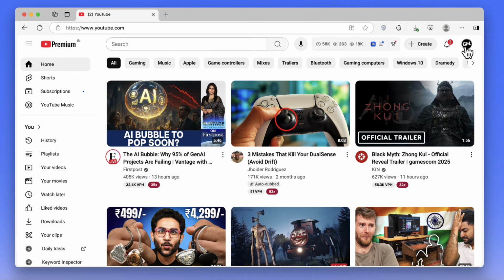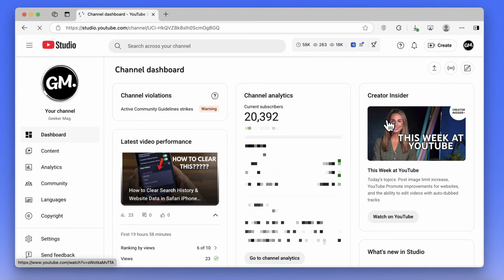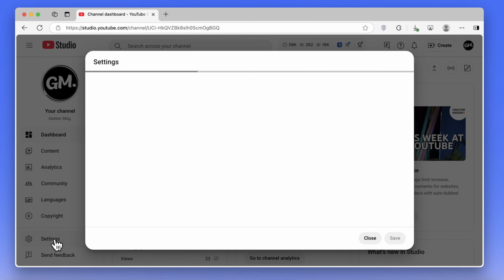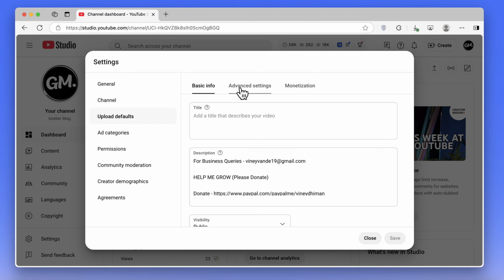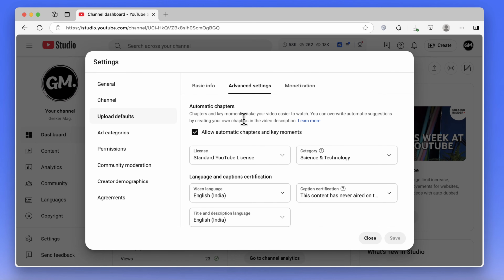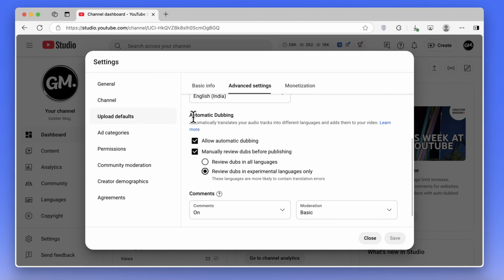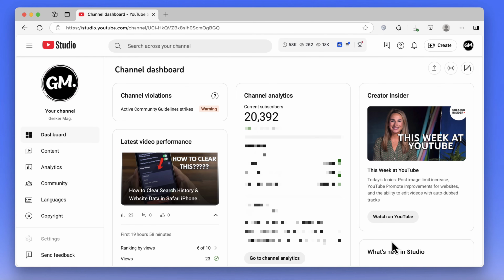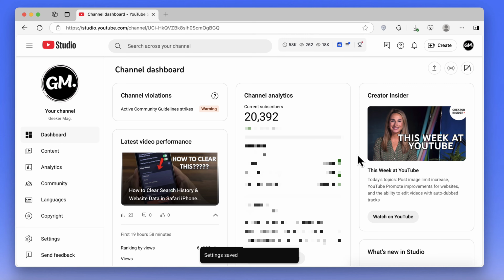How to Disable/Turn OFF Auto Dubbing on YouTube Videos - Tutorial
In this video, I’ll show you step by step how to disable or turn off YouTube’s auto dubbing feature on your videos. If you don’t want automatic dubbing or voice translations added, follow this quick guide to easily manage your settings. Perfect for creators who prefer full control over their content.